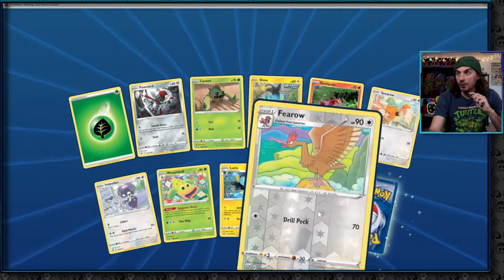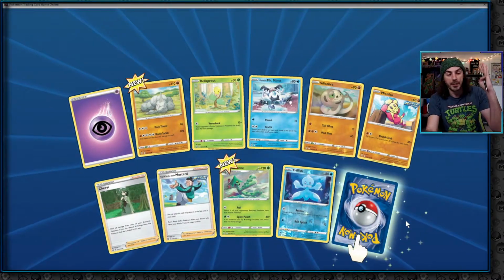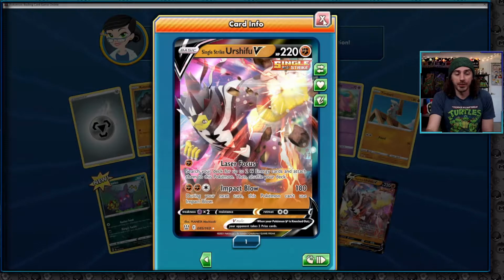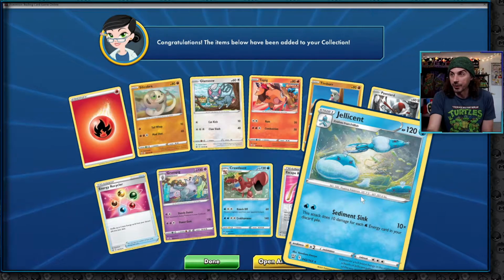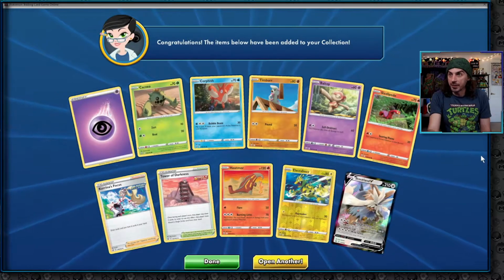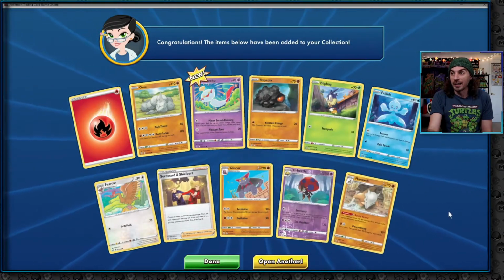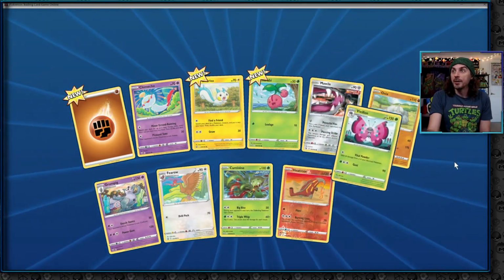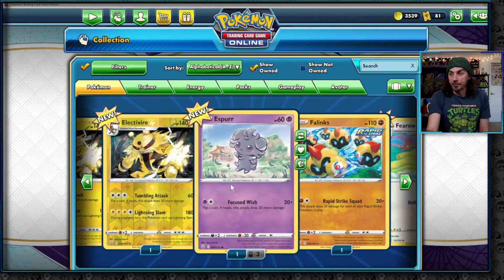8 Digital Booster Packs in Pokemon TCG Onlne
In this episode, I unearth a VMax card that I hadn't seen before. Stoutland V. I have to say this card looks pretty good and will probably make it's way into a deck or two when playing standard.